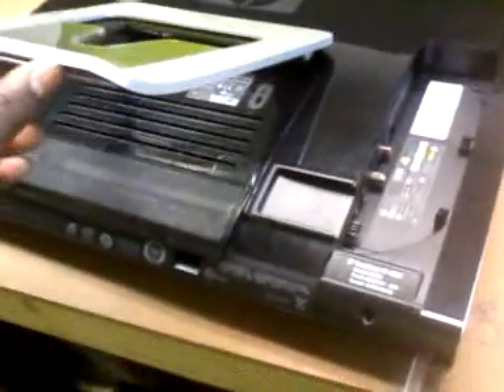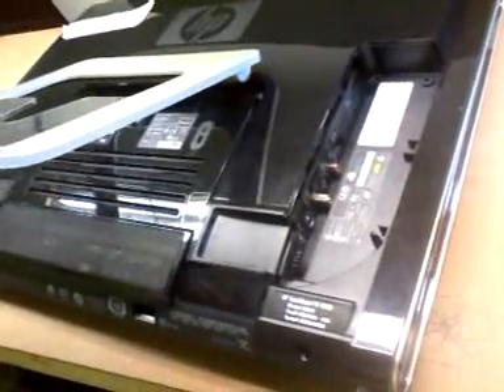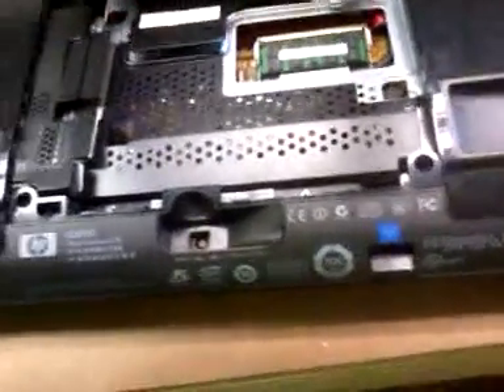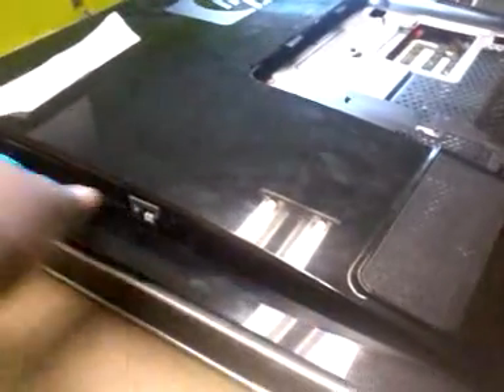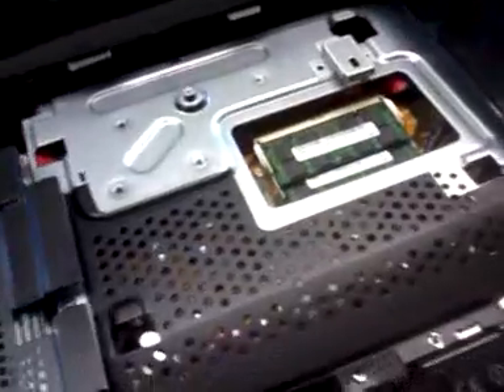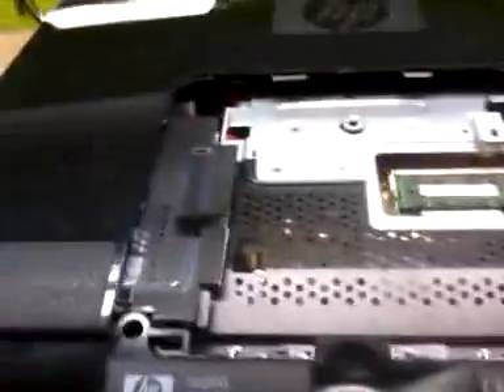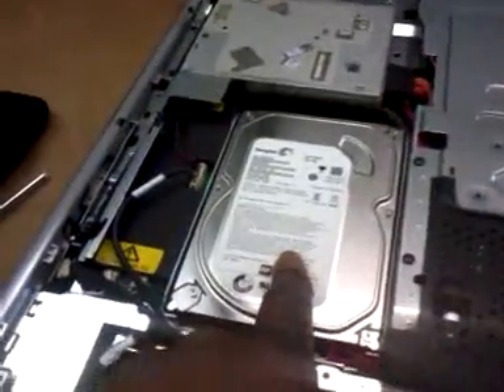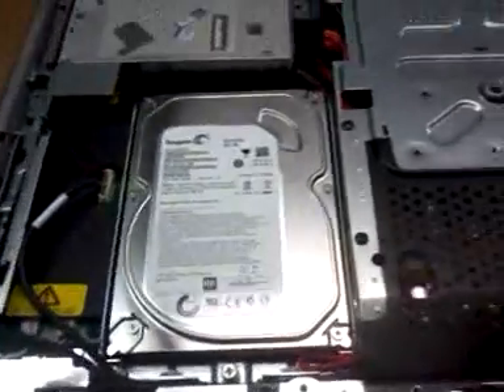How to replace hard drive or memory in hp touchsmart pc iq500